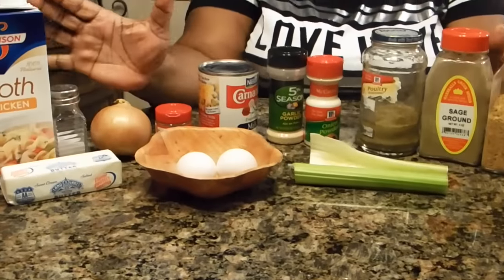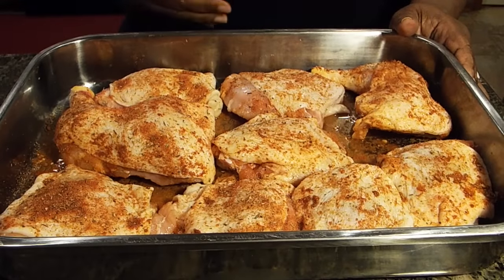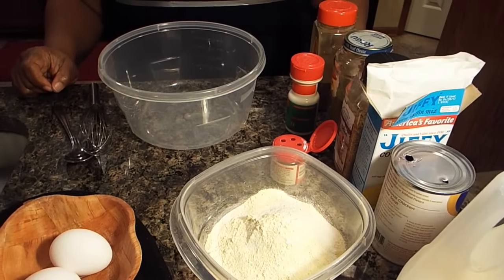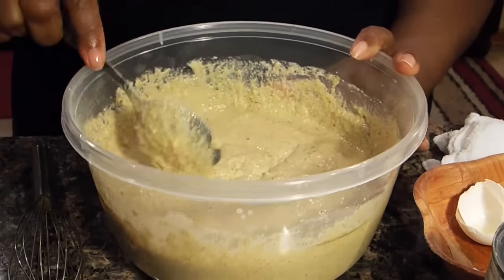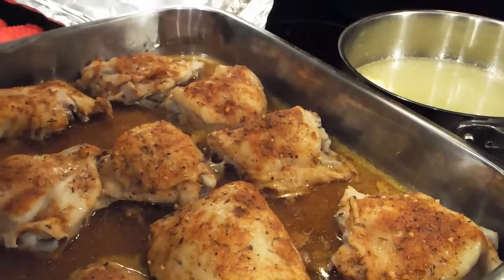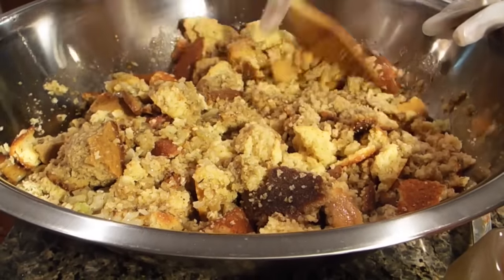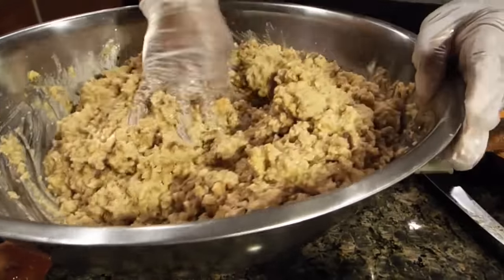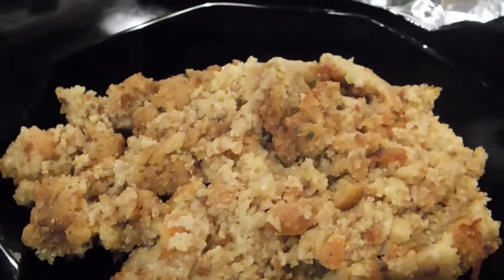How to Make: Homemade Dressing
2-10' skillets of cornbread
homemade chicken broth (about 3 cups) if short use store brand
1 pkg stovetop (turkey or chicken or cornbread)
1 carton chicken stock
1 tbles sage
1-1/4 tbles poultry seasoning
1 pkg lipton onion soup mix
1 1/2 teas salt
1 teas celery seed
1 teas onion powder
1teas garlic powder
1 stick of butter plus 1/4 cup of veg. oil  (melted)
1 plus 1/2 can of carnation
2 eggs (beaten)
1 chopped med onion (saute')
2 stalks celery (chopped and sauted)
***You can use a can of cream of celery soup diluted with some of the stock. for extra flavor (optional)

Walmart has it all. Quick and Easy.

ChrisCook4u2
Va Bch, Virginia 23456